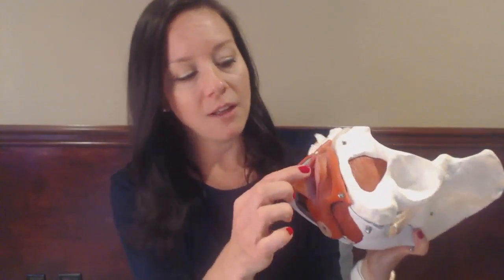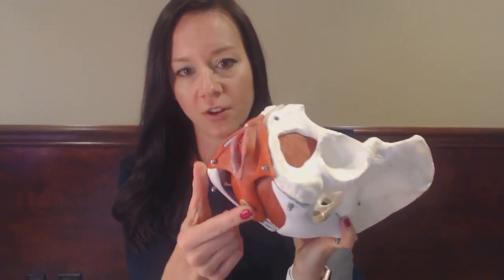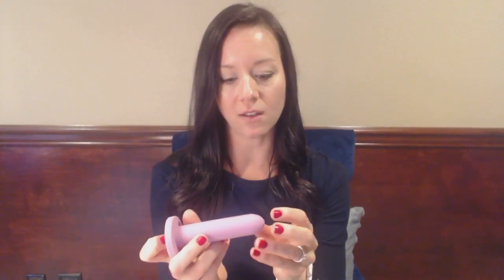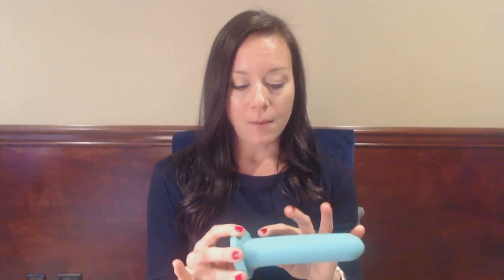Where Does the Vaginal Dilator go? How Far in Should it Go? - Intimate Rose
Learn how to use a vaginal dilator for relief from vaginismus, vestibulodynia, vulvodynia, cancer radiation, gender affirming surgery, and other pelvic pain